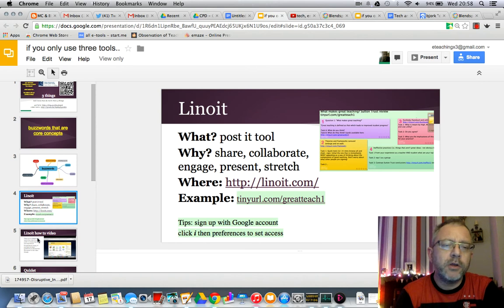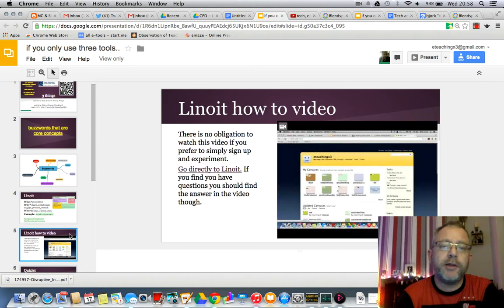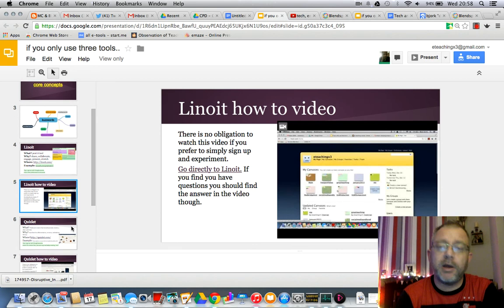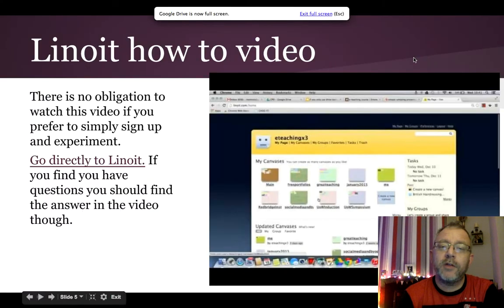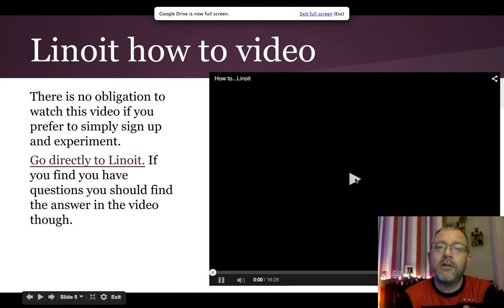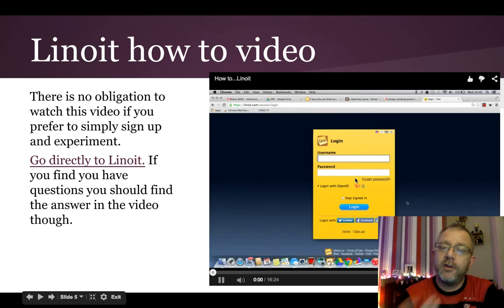guidance on Jan 5th for ATs